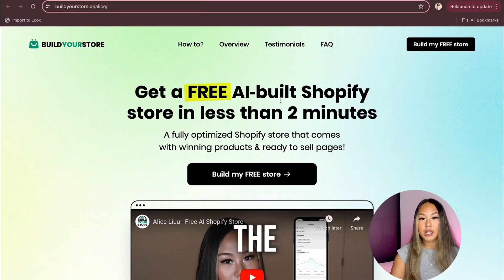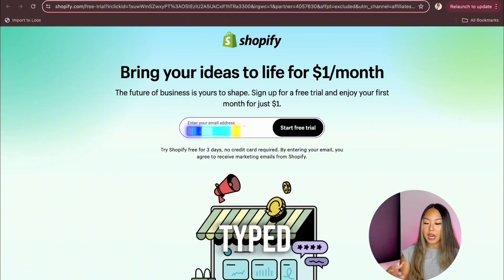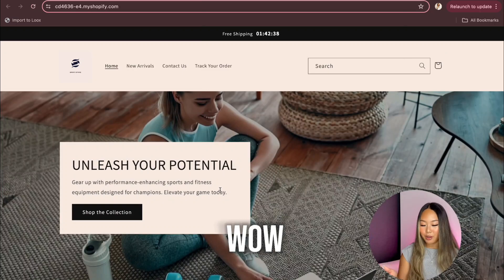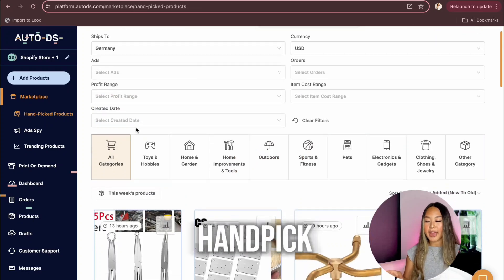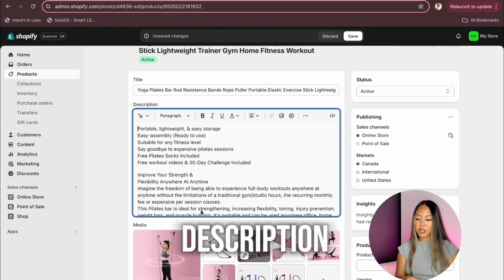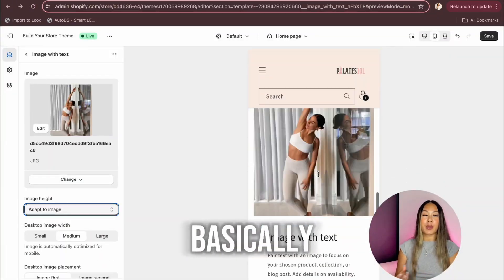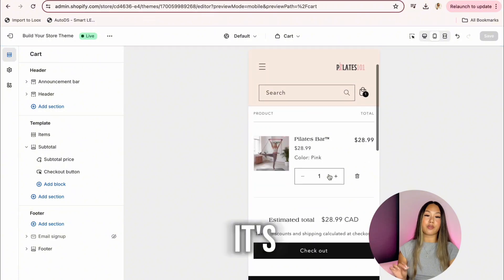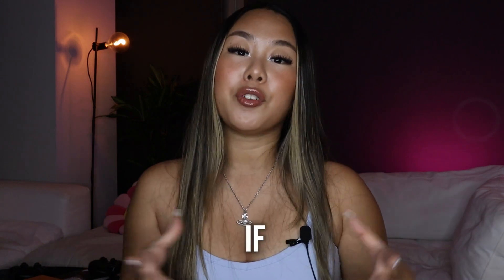Build Your Online Store In 20 Minutes! (FULL TUTORIAL)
Need help getting your Shopify store to look like the pros?

In this video we’re covering the FASTEST and EASIEST way to create an expert level Shopify dropshipping store!!

Including:
🤖 Ways to use AI to create a fully operable Shopify store
🌟 Sourcing winning products
📦 Personal tips from my own journey
...and more!

💕 DM me "Youtube Student" on IG to learn more about joining my mentorship program!

Time stamps:
00:00 - Introduction
02:15 - Tutorial on AI store builder
06:34 - Store customization
16:13 - Result
16:59 - The end